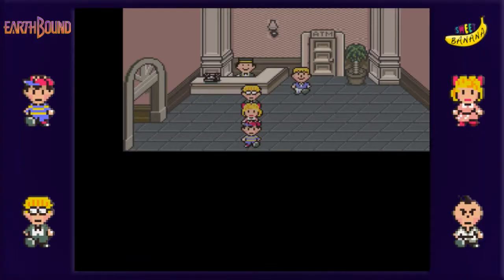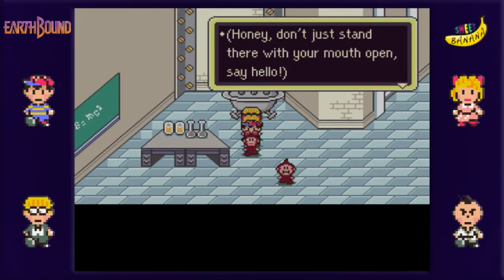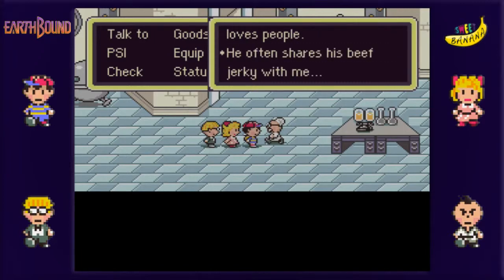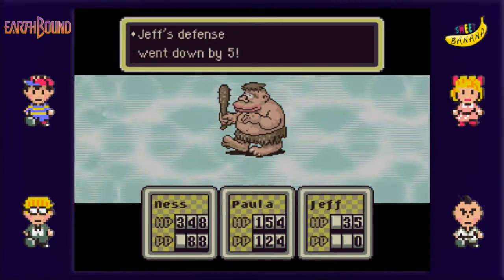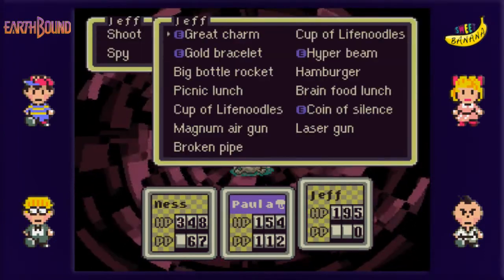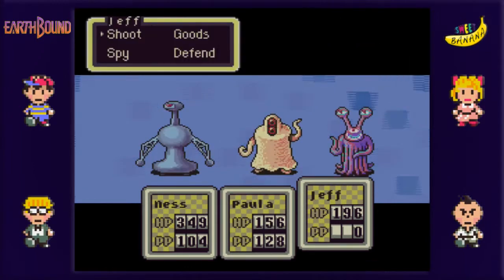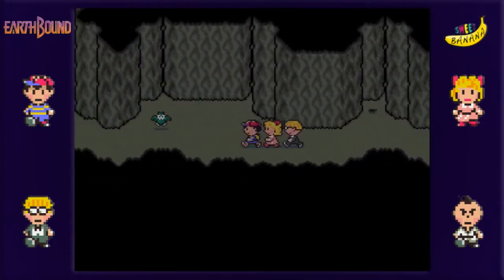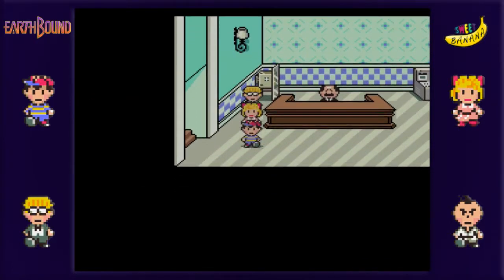Earthbound - Episode 23 - Shrooom!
Now that Paula's back, we can go back to collecting melodies!

All Earthbound artwork property of Nintendo.